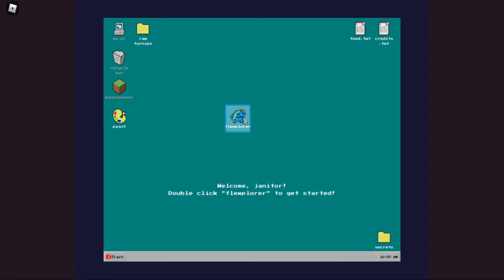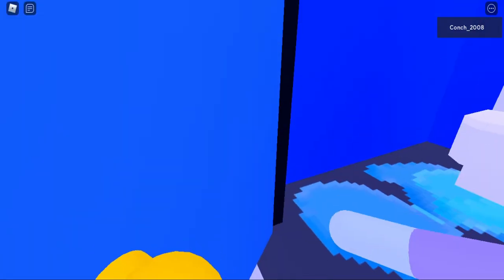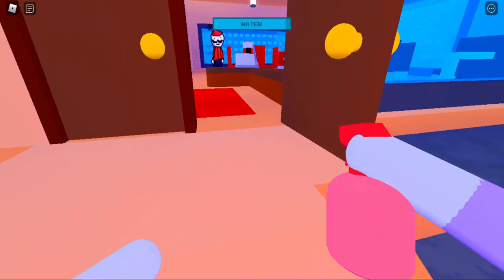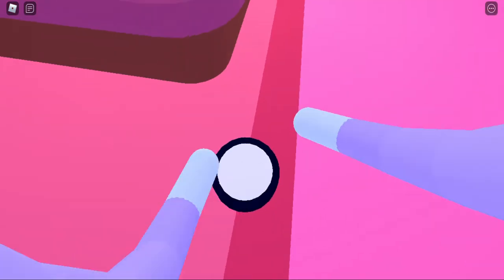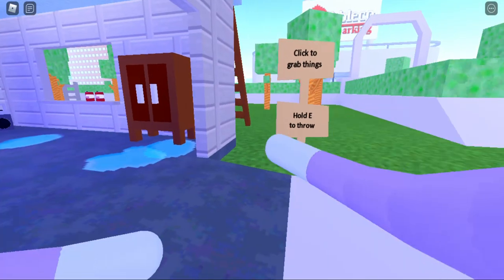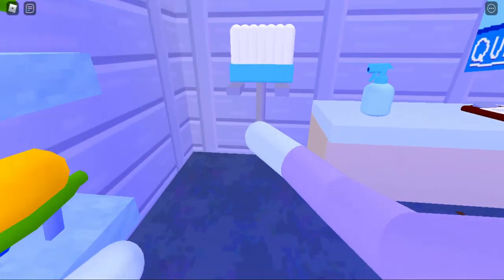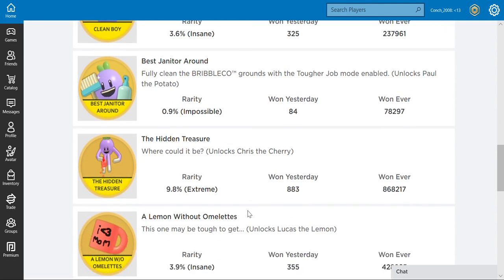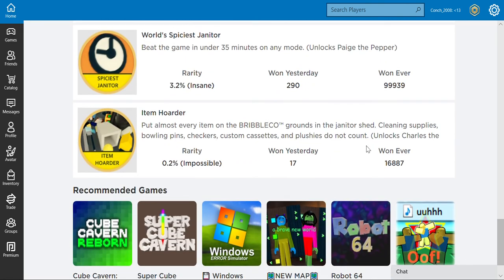Janitutorial on Cleaning Simulator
A basic tutorial on one of my favorite games ever, Cleaning Simulator, a game on Roblox that is, frankly, epic!